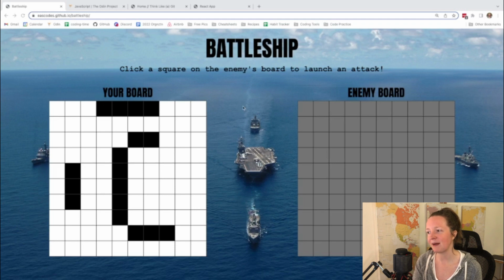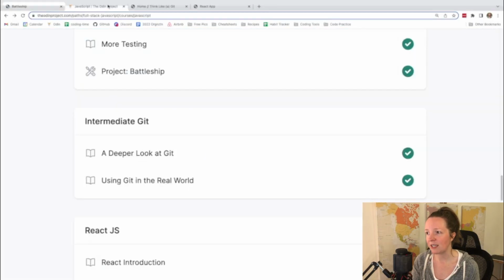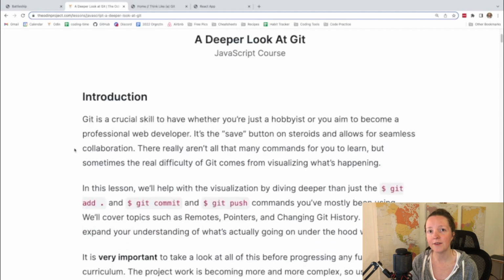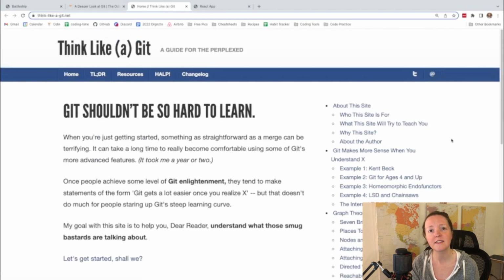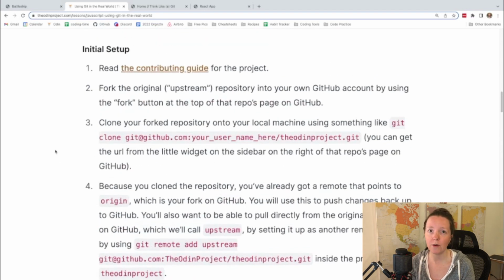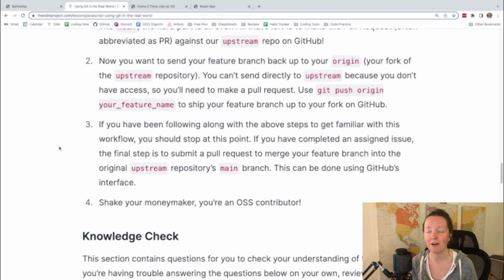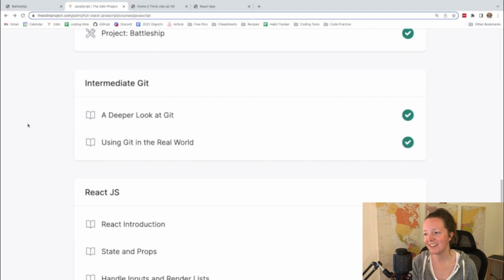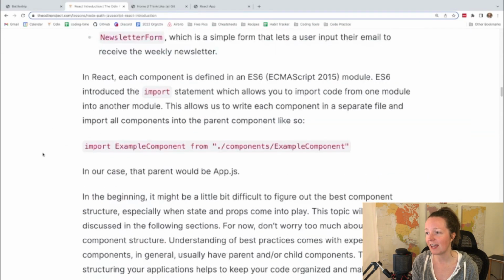Emily's Vlog - Day 109 - React Pt 1 - The Odin Project - Women in Tech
I have finally completed the Battleship project, as well as the Intermediate Git section of TOP JavaScript course. Today I started the React section and built my first React app.